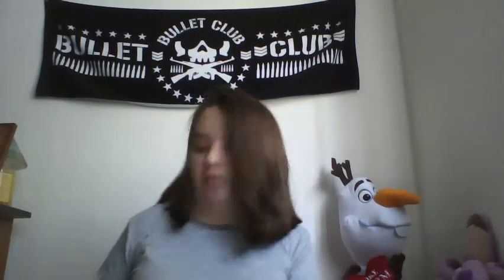Ateez - Epilogue: Action to answer (Album Unboxing)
Please let me know if you've has similar experiences with any albums you've bought, is there any way to fix them?